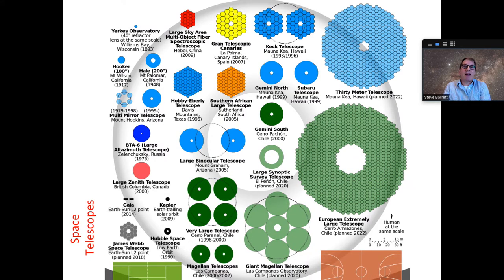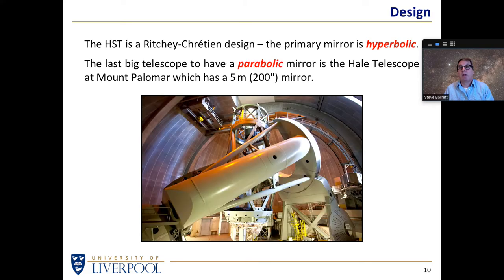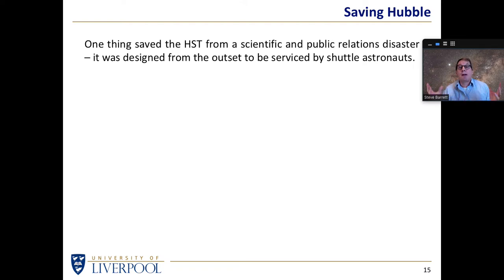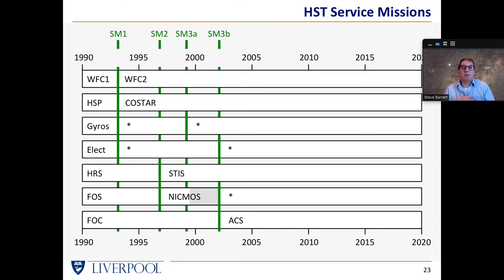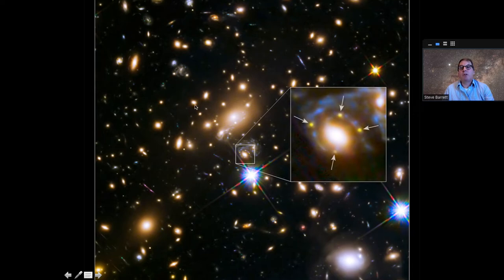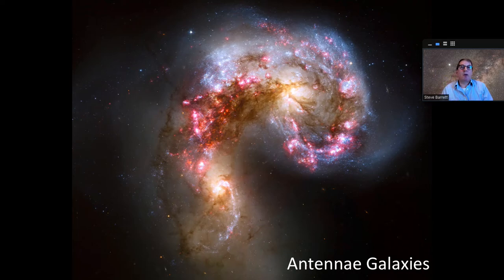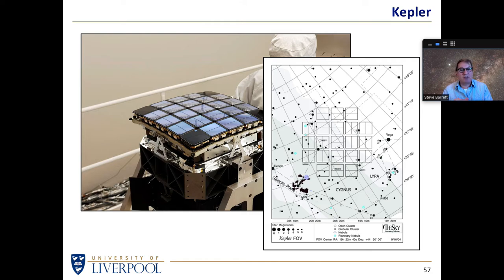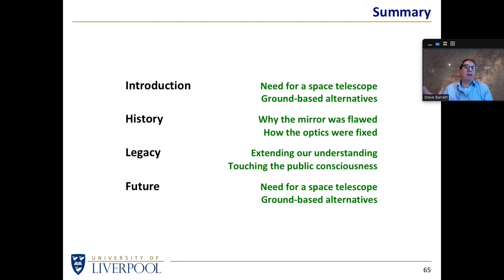Legacy of the Hubble Space Telescope (CU3A)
An outreach talk given to the Causeway U3A (CU3A) on 2 Nov 2021.